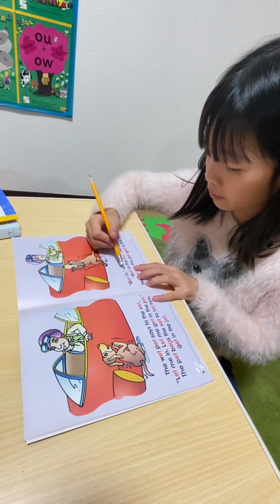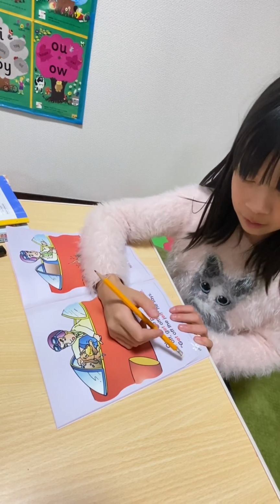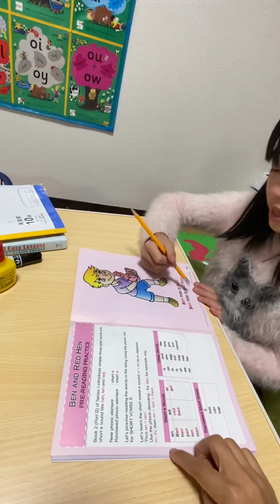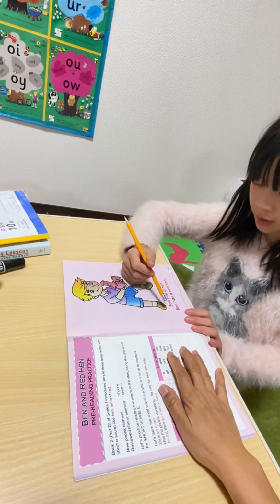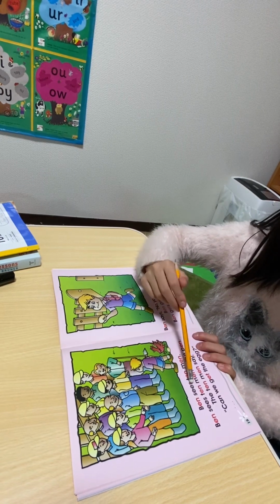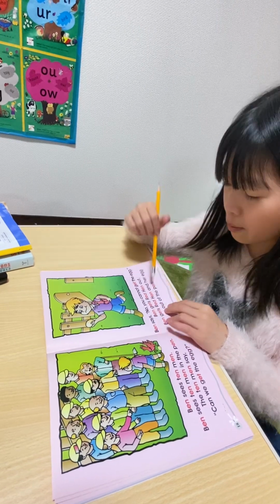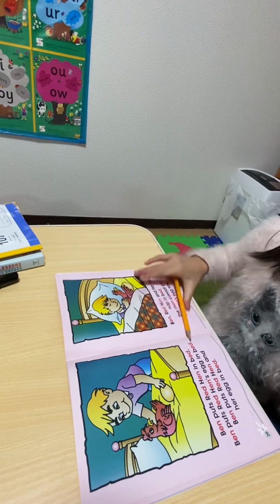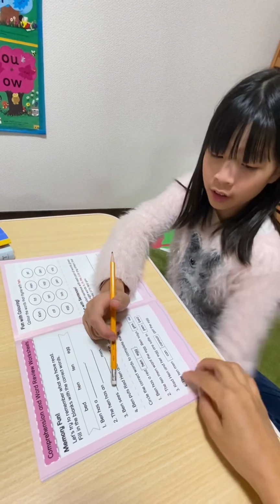Reading and comprehension practice using easy friendly English book.Short /e/